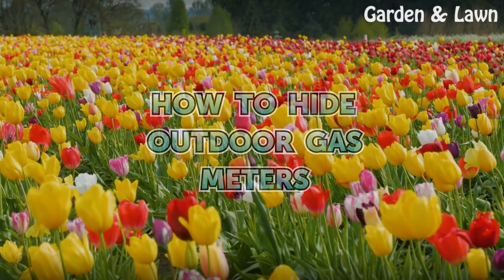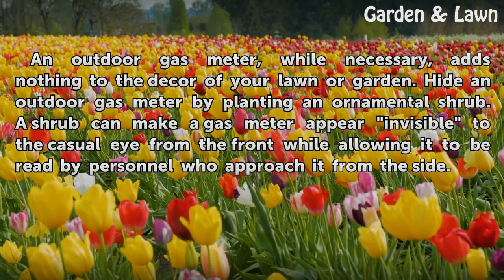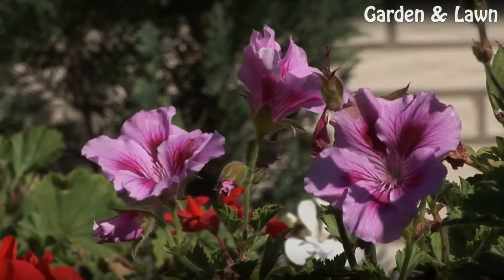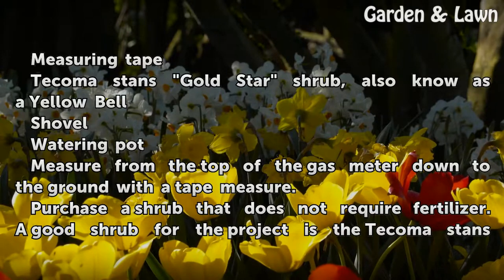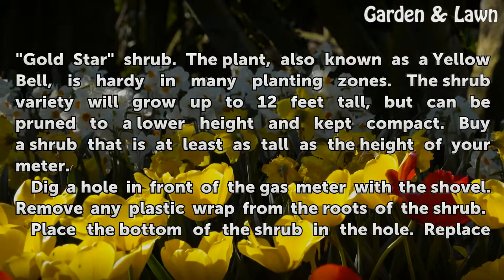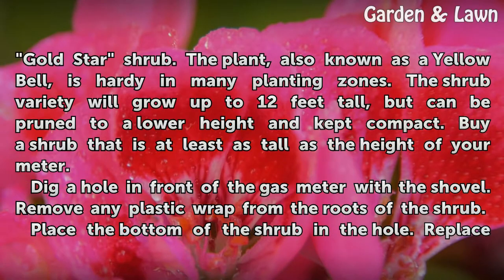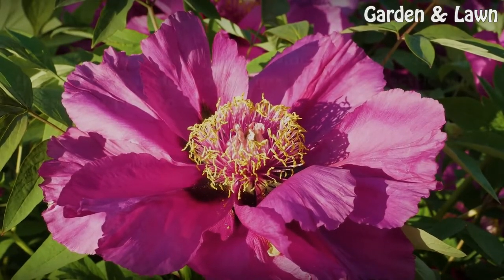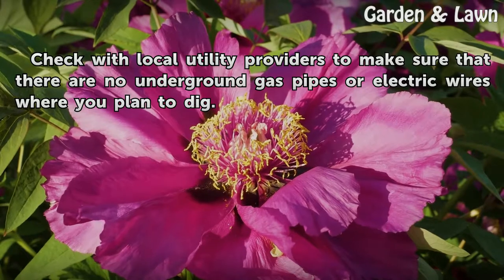How to Hide Outdoor Gas Meters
How to Hide Outdoor Gas Meters. An outdoor gas meter, while necessary, adds nothing to the decor of your lawn or garden. Hide an outdoor gas meter by planting an ornamental shrub. A shrub can make a gas meter appear "invisible" to the casual eye from the front while allowing it to be read by personnel who approach it from the side.

Table of contents How to Hide Outdoor Gas Meters
Things You'll Need 00:38
Tips & Warnings 01:36